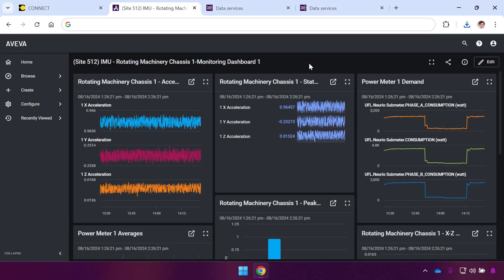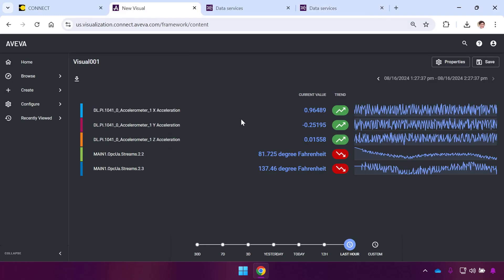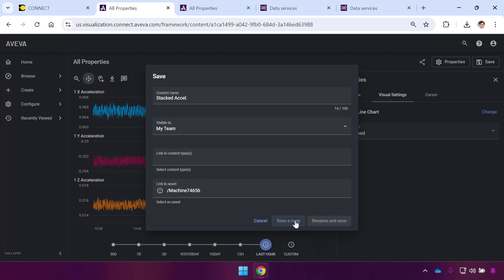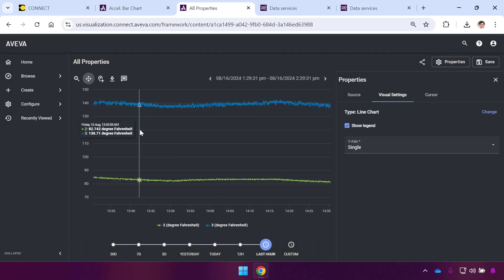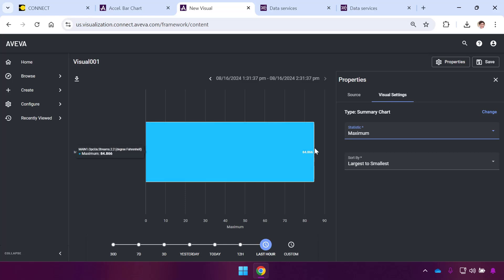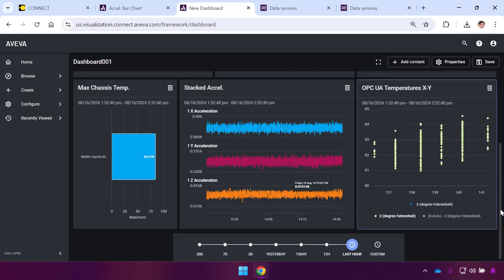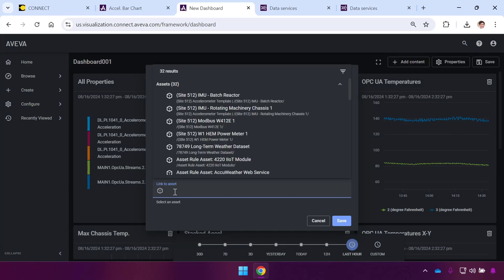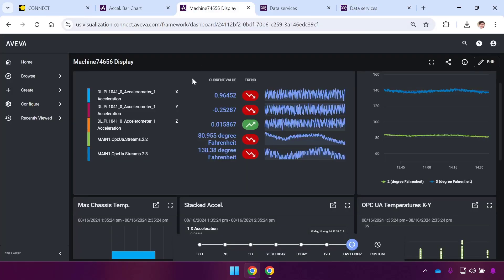Real-time industrial data dashboards with CONNECT visualization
Short example for creating customizable dashboards in CONNECT visualization using your real-time industrial data, including the ability to change graphical elements, properties and the overall look and feel of your dashboard.